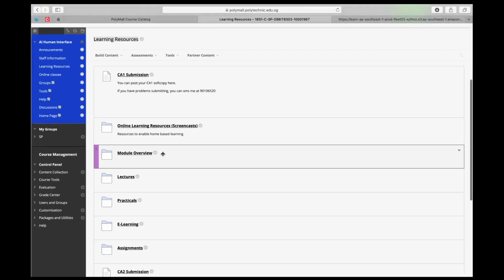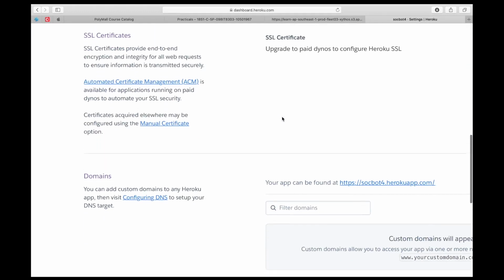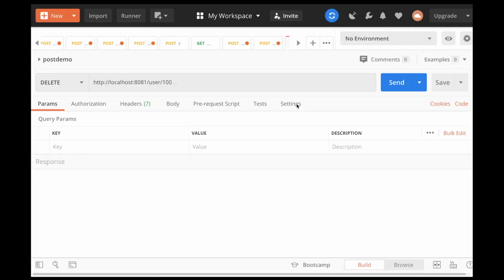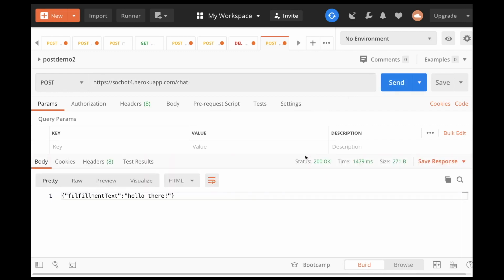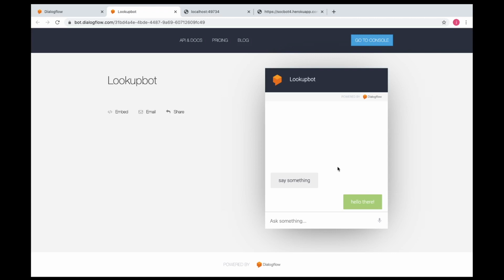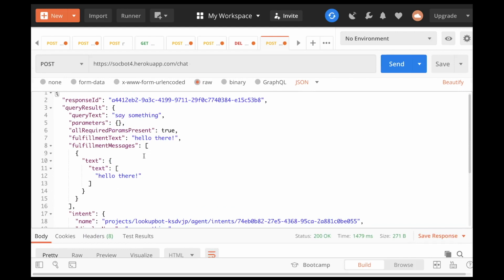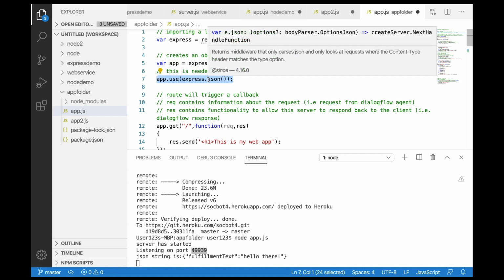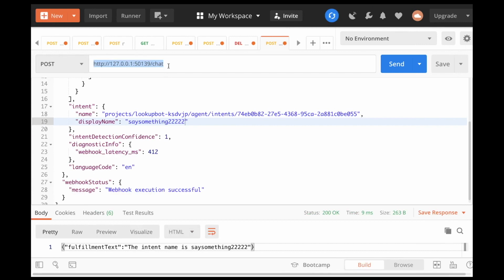Integrating Dialogflow with fulfillment using Heroku